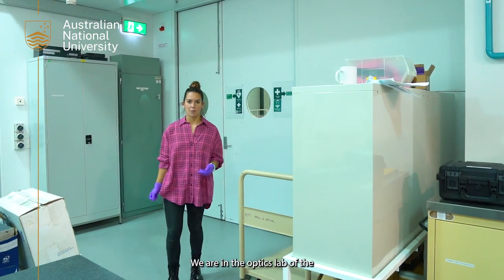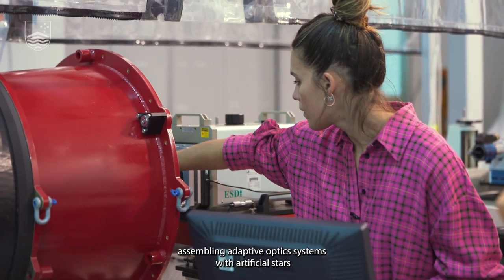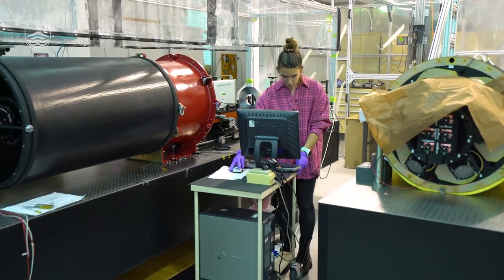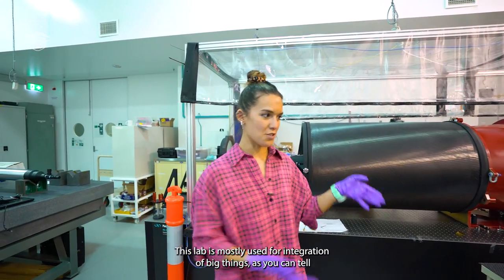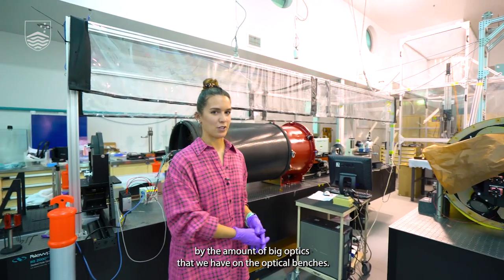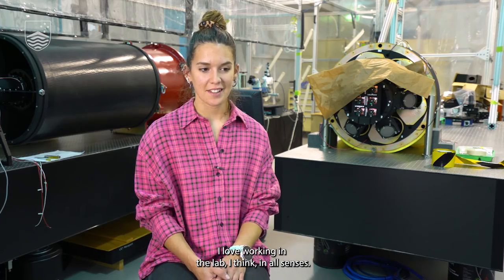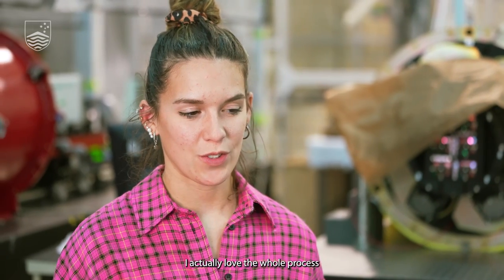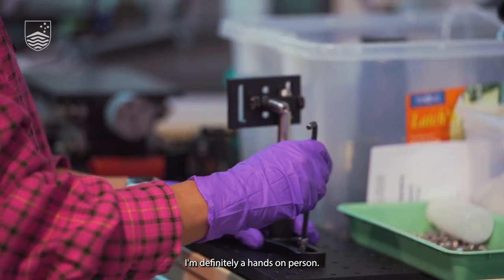Inside the lab: creating artificial stars with lasers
Twinkling stars can make for a magnificent night sky. But to astronomers, this twinkling caused by light traveling through our atmosphere makes it difficult to capture sharp images of space.

To combat this, Dr Martinez Rey uses a powerful laser to make an artificial star appear near the object she is trying to look at with the telescope. She can then remove the negative effect of light captured by the telescope to produce sharper images.

Learn about Dr Rey’s research at the ANU Research School of Astronomy & Astrophysics